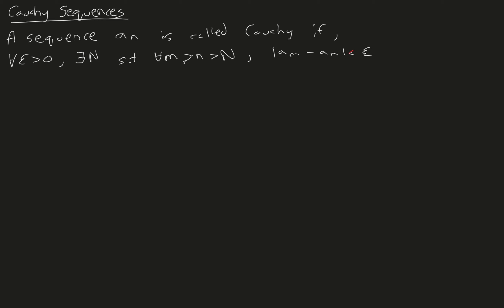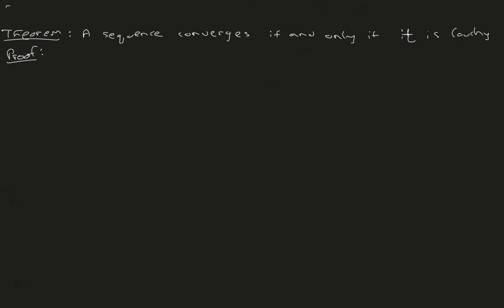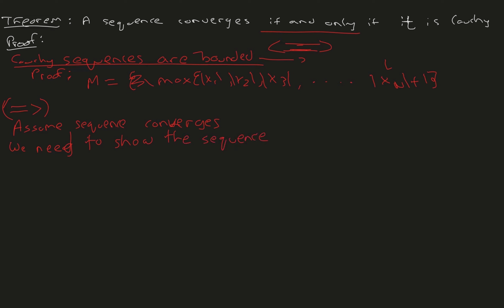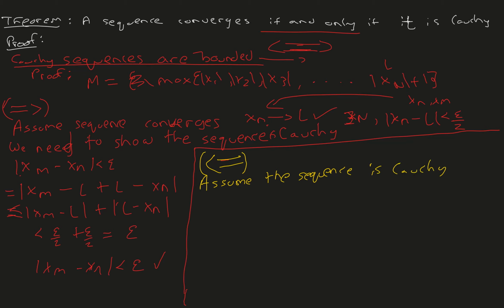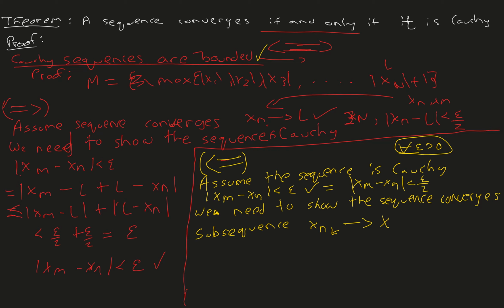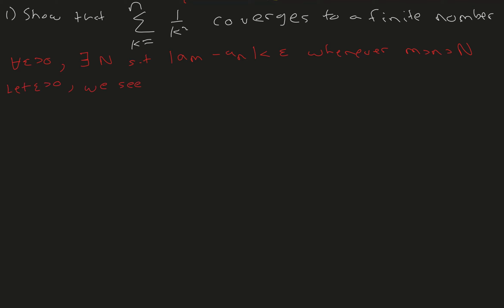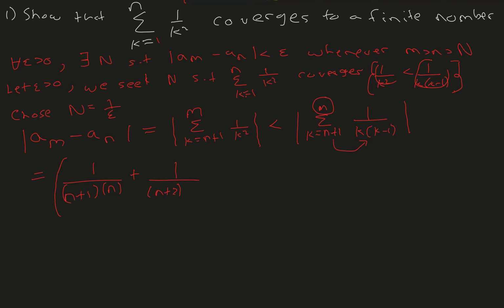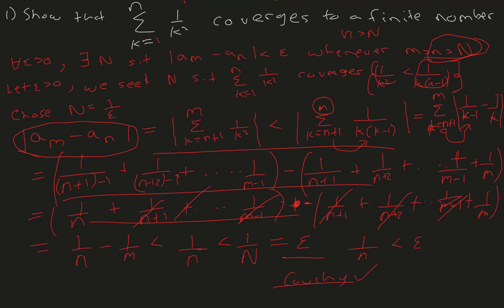Cauchy Sequences - Real Analysis